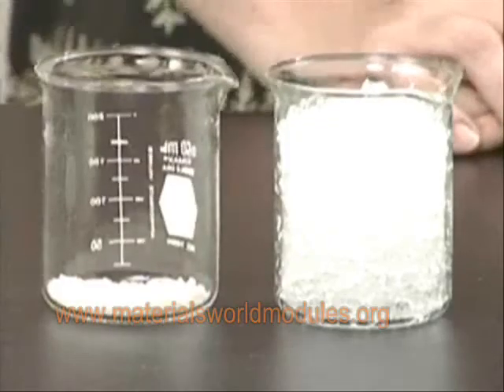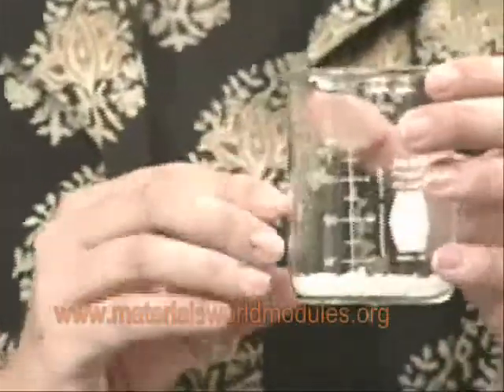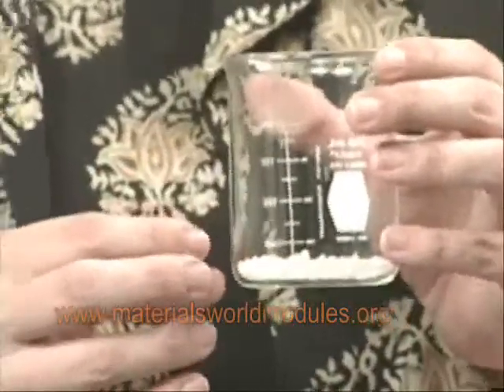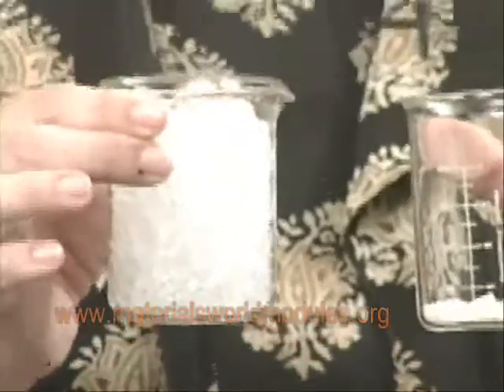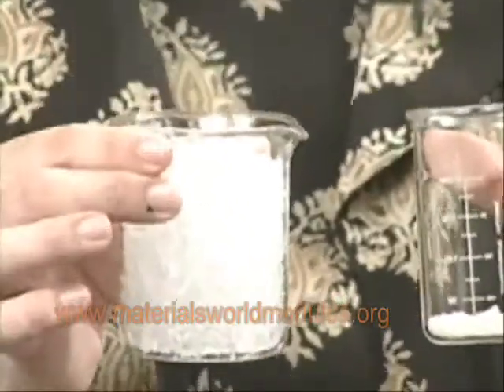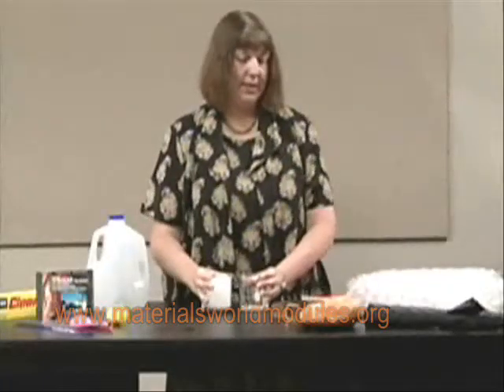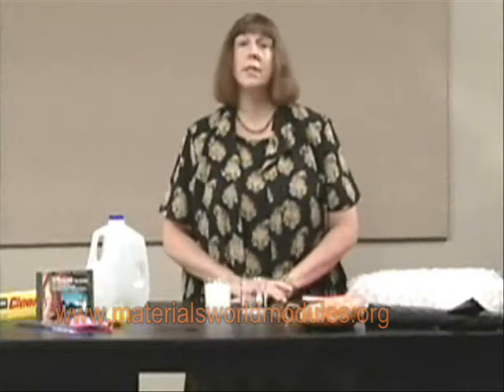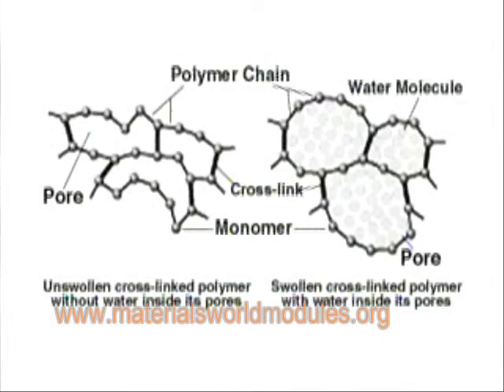MWM Polymers Module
Students examine viscoelastic, mechanical, and absorptive properties of polymers. They design and test a nonelectrical humidity sensor made of a polymer film.

By incorporating everyday materials into science lessons, the Materials World Modules (MWM) program at Northwestern University has found the solution to getting students excited about learning science while helping teachers meet national and state education standards.